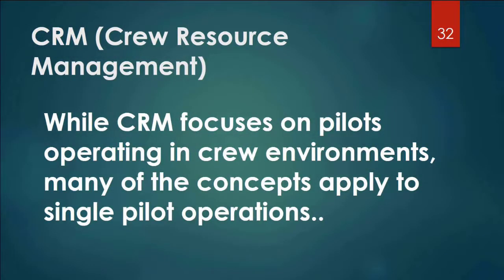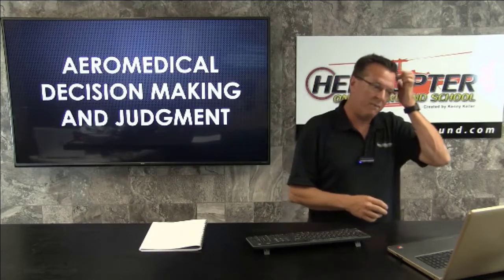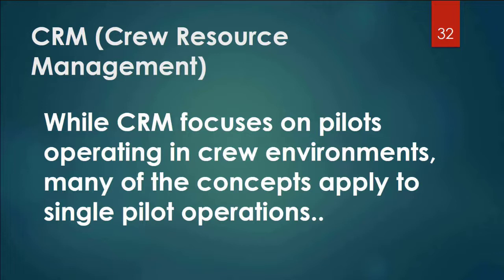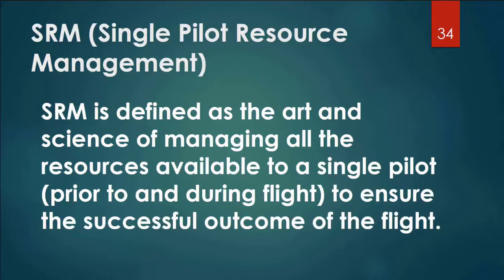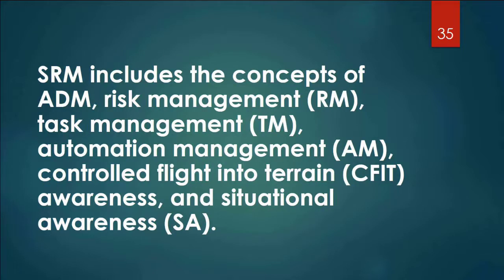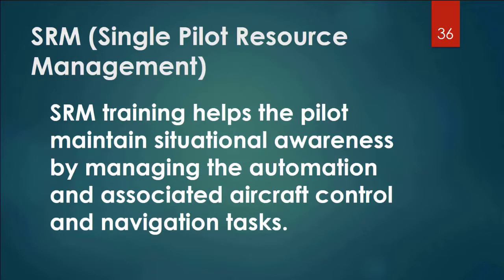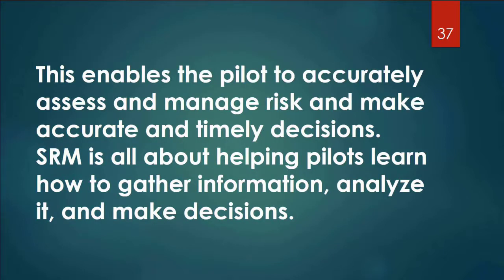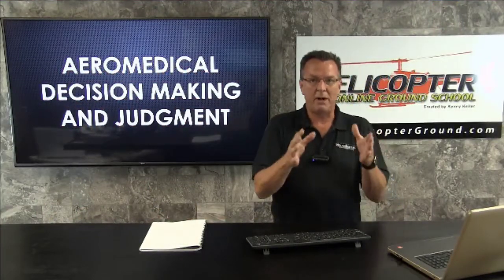Crew resource management (CRM) for the sUAS operation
We hit #1 Best Seller on Amazon with our book called "Remote Pilot 107 Online" We are celebrating and giving it away for free in PDF download form. Get your copy here:

Brand New Remote Pilot Online Course! Learn everything you need to become a Certified Drone Operator and prepare for the Remote Pilot 107 Test. and get help with your rating. Be one of the first to get a copy of our book at

Crew Resource Management: This is going to be a fairly short chapter about a large topic. We’re going to go over some of the terminology used and give you some food for thought, things to think about as we’re going through these other subjects under Aeronautical Decision Making. But, crew resource management is a big part of it, either single or multiple people in a crew.  CRM (crew resource management) focuses on pilots operating in crew environments; however, many of the concepts apply to single pilot operations. Many CRM principles have been successfully applied to single pilot aircraft and led to the development of single pilot resource management, known as SRM.

SRM is defined as the art and science of managing all the resources available to a single pilot, prior to and during a flight, to ensure there is a successful outcome of the flight. SRM includes the concepts of ADM, risk management (RM), which we’ve talked about, task management (TM), automation management (AM), controlled flight in a terrain (CFIT) awareness, and situational awareness (SA).

SRM helps a pilot maintain situational awareness by managing the automation in associated aircraft control and navigation tasks. This enables the pilot to accurately assess and manage risk and make accurate and timely decisions. SRM is all about helping pilots learn how to gather information, analyze it, and make decisions.

There is a lot to think about here.  Whether you are operating by yourself, where you’re taking control of the flight for that day, or whether you have people helping you. Relating to the piloting, as a normal pilot, there’s a lot of things going on, and it’s currently the same way with a remote pilot. You’re going to be operating the small unmanned aircraft yourself, monitoring the controls, keeping track of where it is, watching for your obstacles, staying clear of different hazards. There’s a lot of things involved. You need to take in the totality of the circumstance, or the big picture. It’s having everything you need, having your proper batteries, or spare batteries if you need them, all the things that you need to make that flight and make that flight successful.

Also, when you’re working with others on your flight, if you have crew members that are helping you, it’s about making sure that everybody knows exactly what they’re doing, and you’ve got your method of operation for that proposed flight, and you’re taking in all the circumstances pertinent to that flight: weather, hazards, rules, regulations.  It’s putting it all in a nutshell.